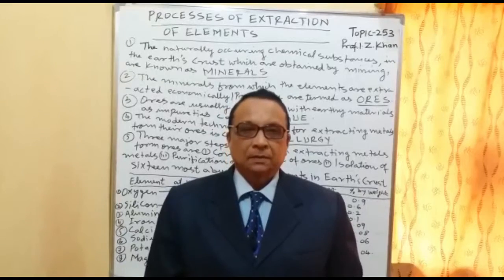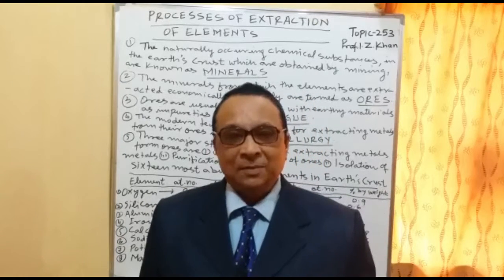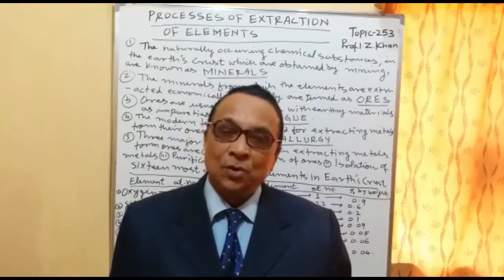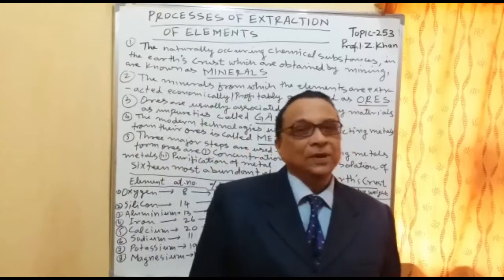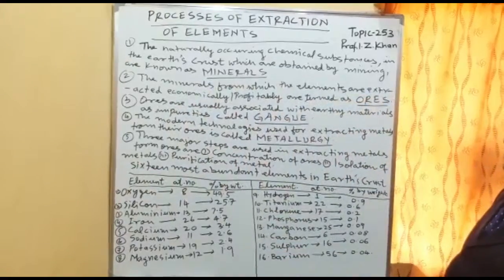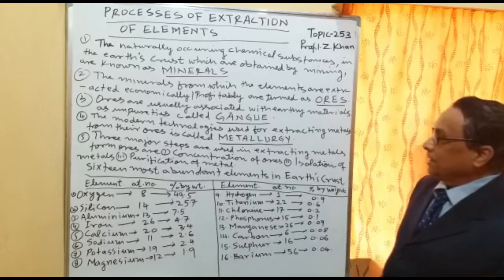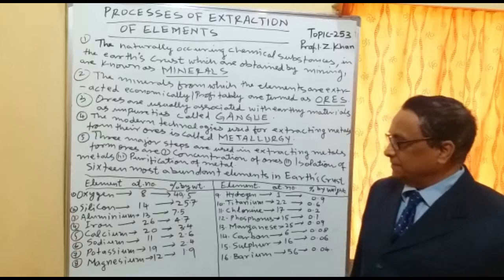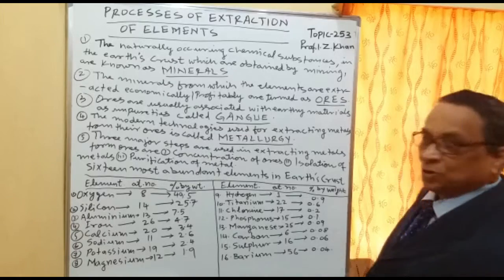General Chemistry Lecture 253 - Process of Extraction of Elements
The naturally occurring chemical substances, in the earth's crust which are obtained by mining, are known as minerals. The minerals from which the elements are extracted economically are termed as ores. They are associated with earthy materials as impurity called gangue. The metals are obtained by reduction and non metals are obtained by Oxidation.
Title: General Chemistry Lecture 253 - Process of Extraction of Elements